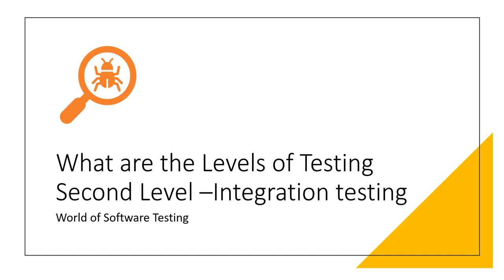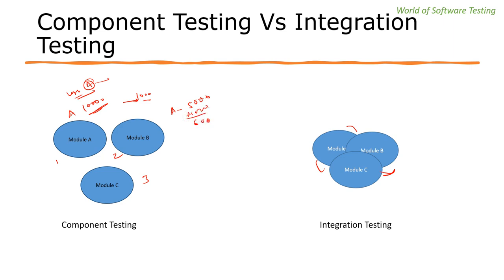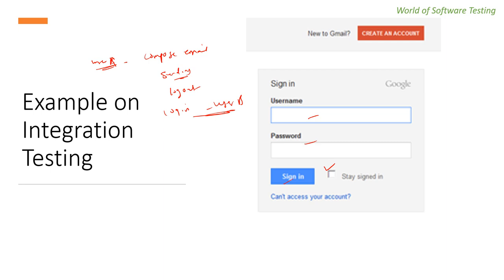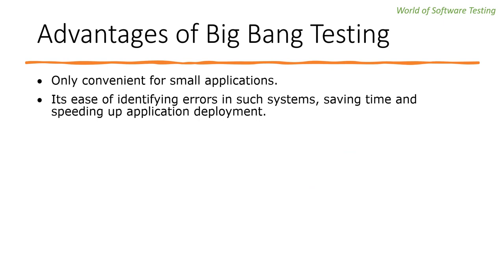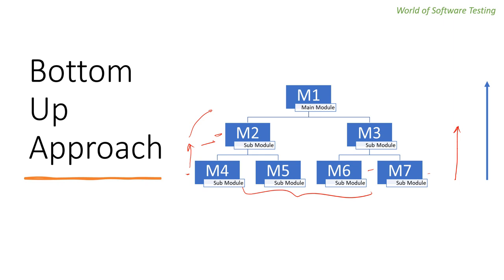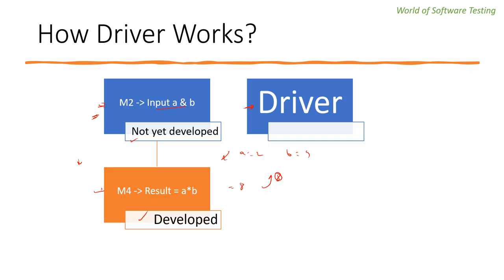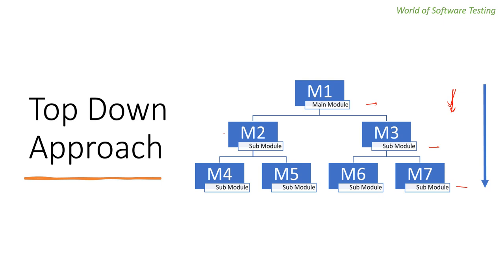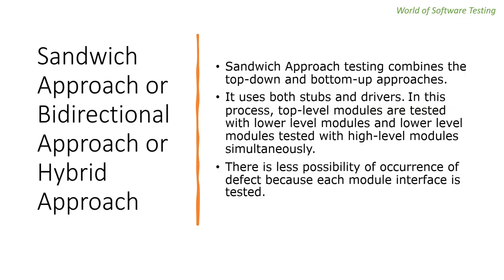Level of Testing | Second Level | Integration Testing | Stubs driver | Software Testing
Level of Testing | Second Level | Integration Testing | Top Down | Bottom Up Approach | Stubs driver
Four Levels of Testing
Unit Testing
Integration Testing
System Testing
Acceptance testing
Component Testing Vs Integration Testing
Types of Integration Testing
Big Bang Testing
Advantages of Big Bang Testing
Disadvantages of Big Bang Testing
Bottom Up Approach
How Driver Works?
Advantages of Bottom Up Approach
Disadvantages of Bottom Up Approach
Top Down Approach
How Stub Works?
Advantages of Top Down Approach
Disadvantages of Top Down Approach
Sandwich Approach or Bidirectional Approach or Hybrid Approach
Advantages of Sandwich Approach
Disadvantages of Sandwich Approach